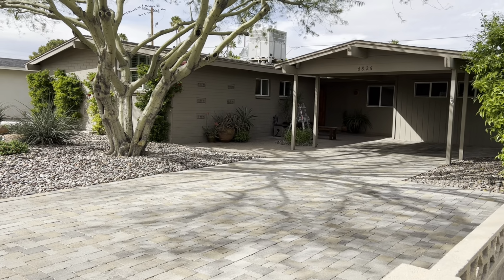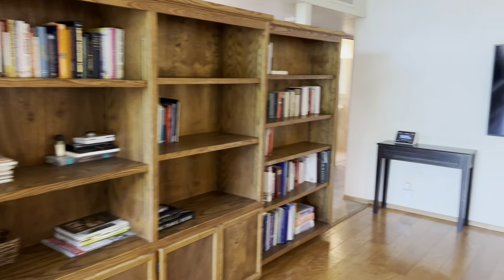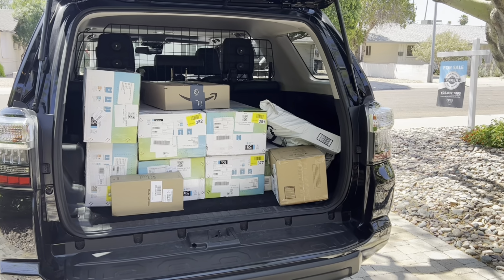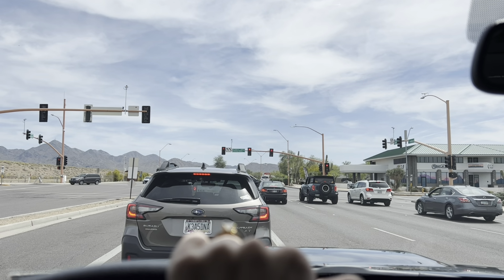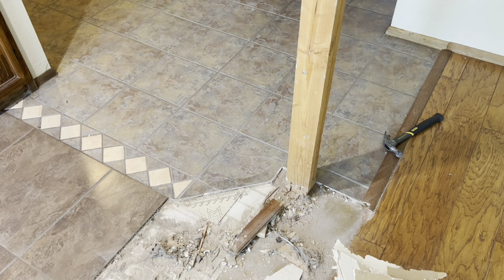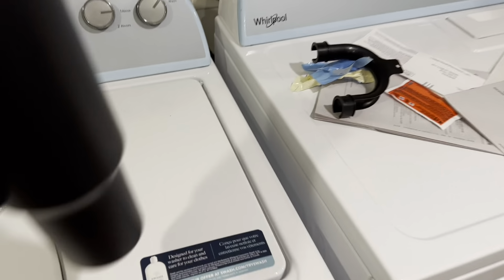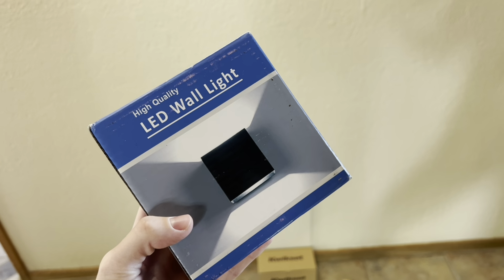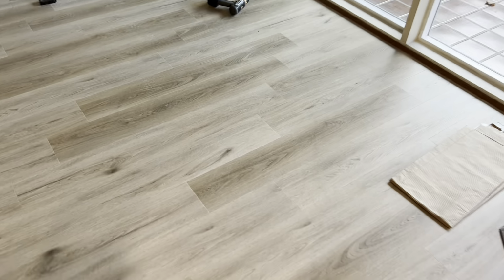Buying our first investment property!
Hi guys! We bought our first investment property in Scottsdale, AZ!